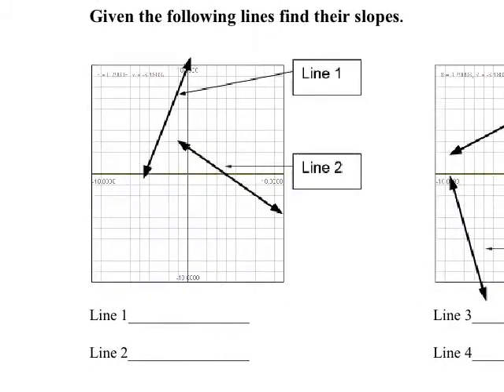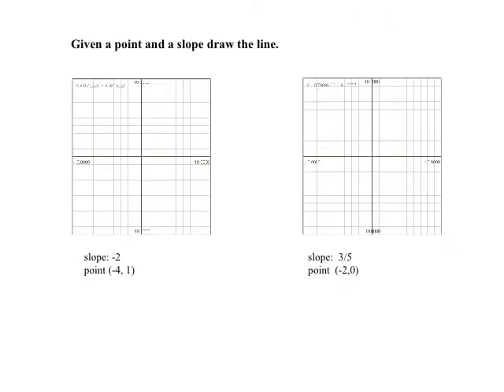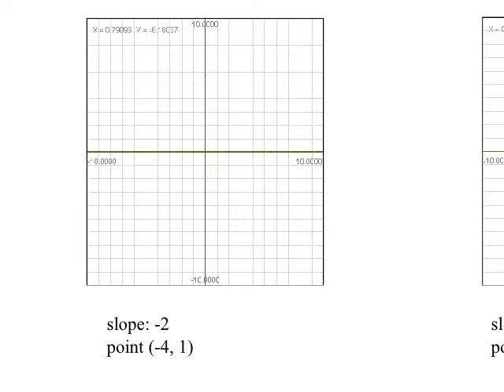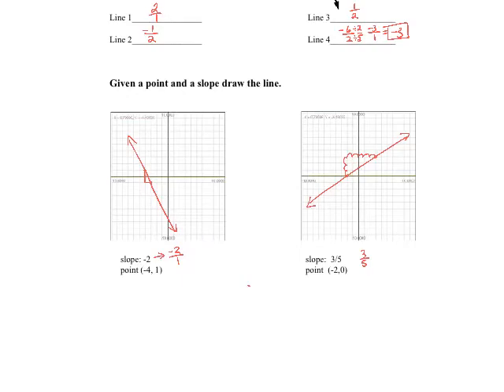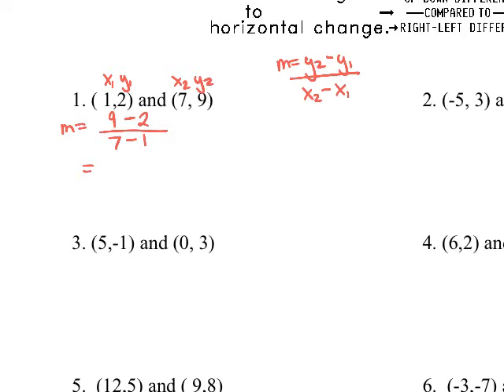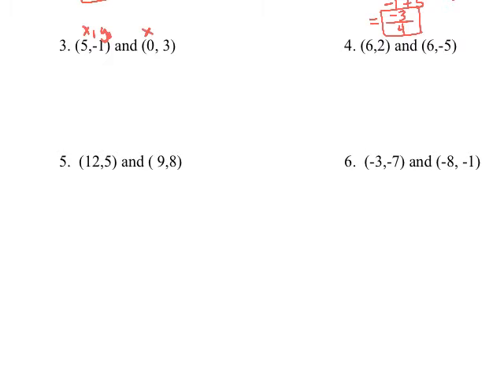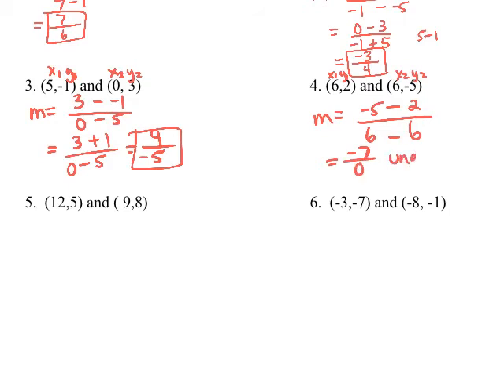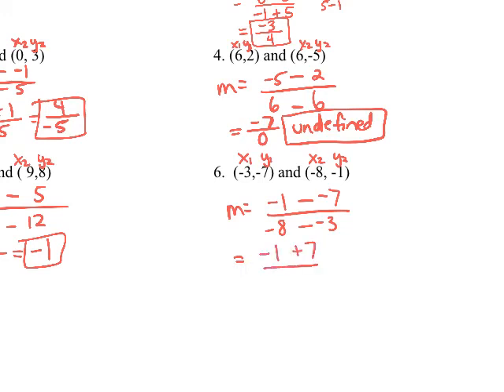Slope Worksheet Review